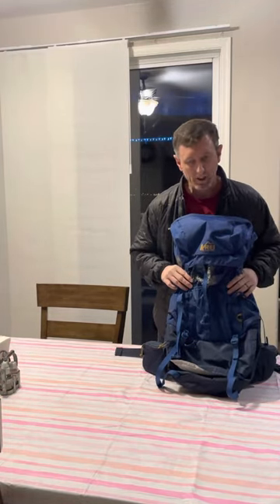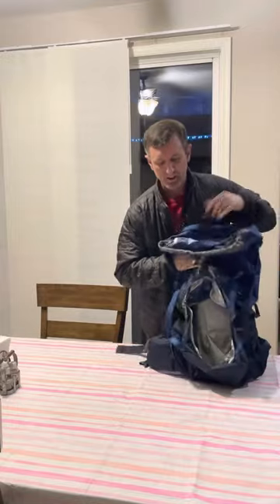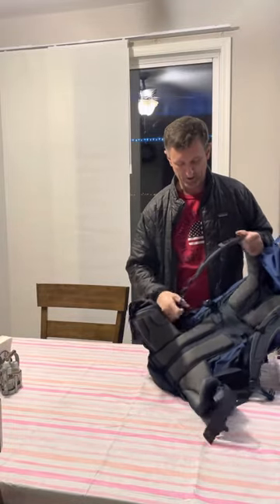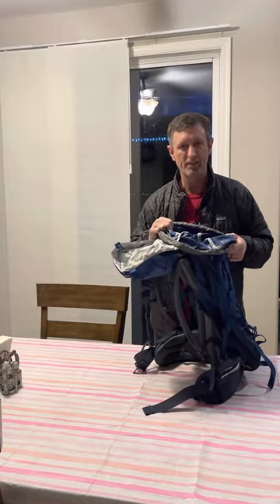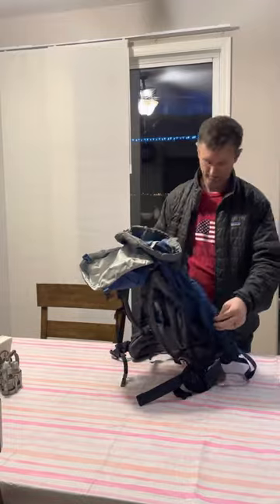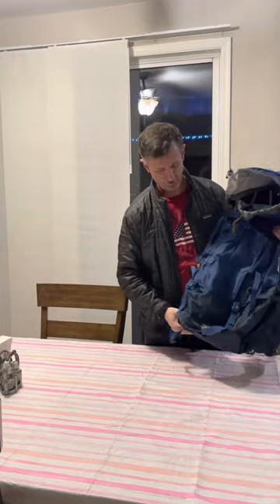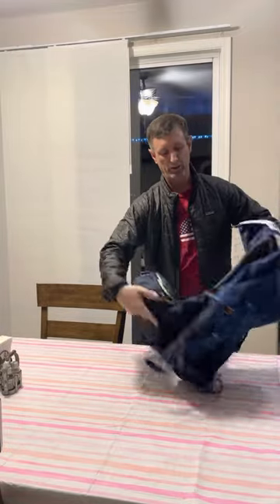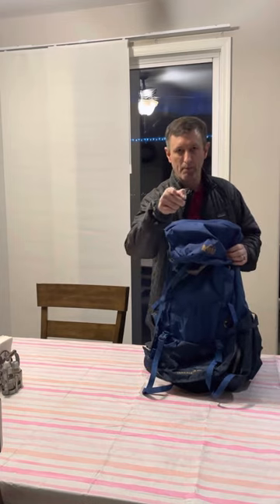REI Co-op Trailbreaker 60 Backpack Review: The Perfect Gear for Your Outdoor Adventures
Welcome to my review of the REI Co-op Trailbreaker 60 Backpack! Are you ready to take your outdoor adventures to the next level? This backpack is the perfect gear companion for all your thrilling expeditions.

In this video, I quickly review the features and functionality of the REI Co-op Trailbreaker 60 Backpack. Crafted with meticulous attention to detail, this backpack offers unrivaled durability and versatility.

Designed for adventurers, the Trailbreaker 60 backpack boasts ample storage capacity and organization options. Its ergonomic design ensures maximum comfort even during long hikes. Moreover, the lightweight construction will never weigh you down, allowing for seamless movement on any trail.

The Trailbreaker 60 backpack is engineered for all seasons and weather conditions. Its weatherproof materials keep your gear protected from the elements, while the adjustable straps and padding offer a personalized fit. Moreover, the backpack's innovative features, such as its hydration compatibility and quick-access pockets, make it incredibly convenient for any outdoor activity.

Don't settle for subpar backpacks when embarking on your adventures. The REI Co-op Trailbreaker 60 Backpack is the ultimate choice for outdoor enthusiasts who demand quality, functionality, and durability. Trust me, once you experience the Trailbreaker 60 backpack for price you get it at, you won't look back!

So, whether you're planning an epic hiking trip, a challenging mountaineering expedition, or simply exploring the great outdoors, join us as we unravel the marvels of the REI Co-op Trailbreaker 60 Backpack.